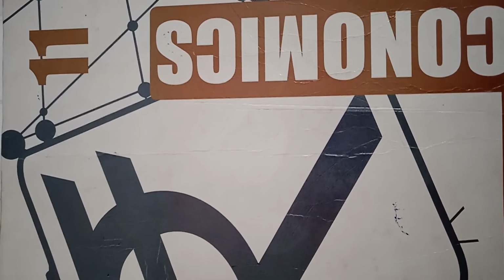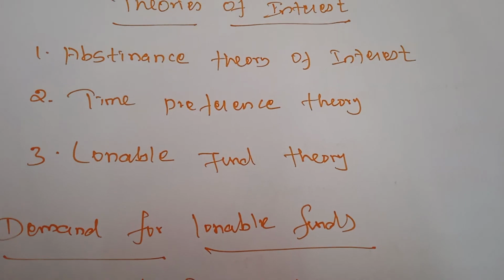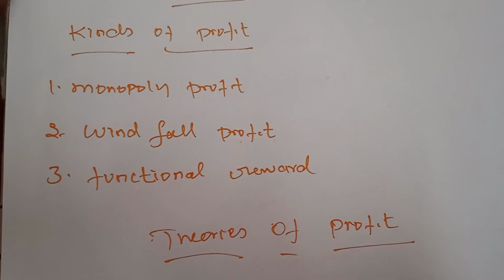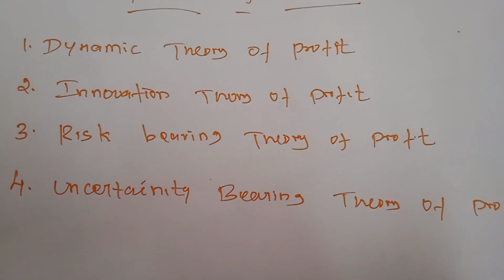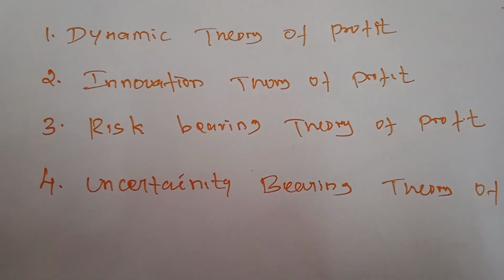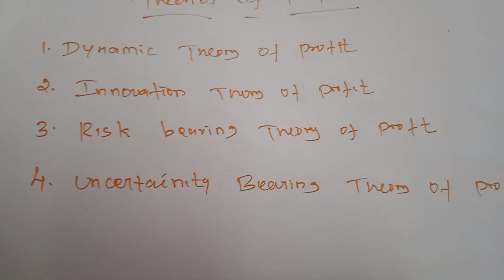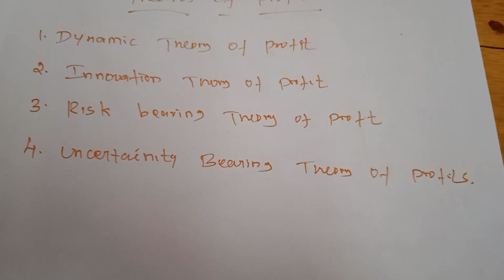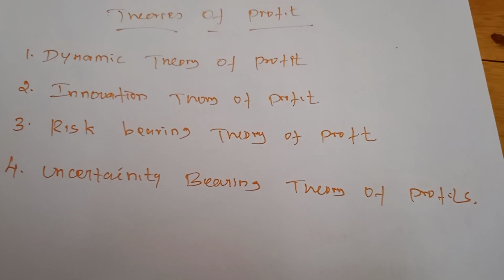Grade11|Economics|Theories of profit|20-11-2020|9.00AM